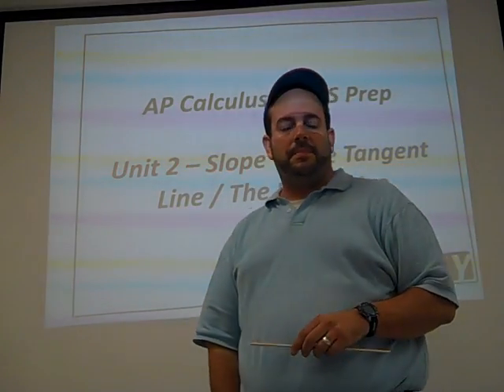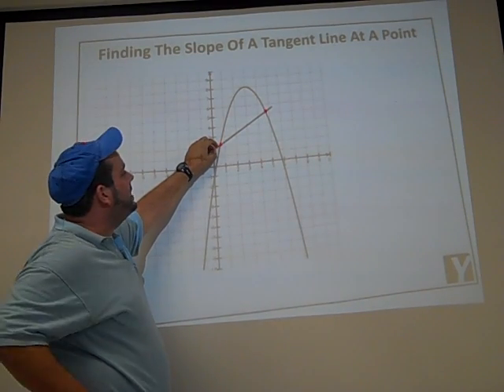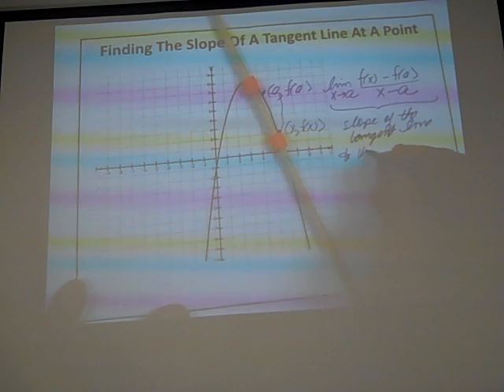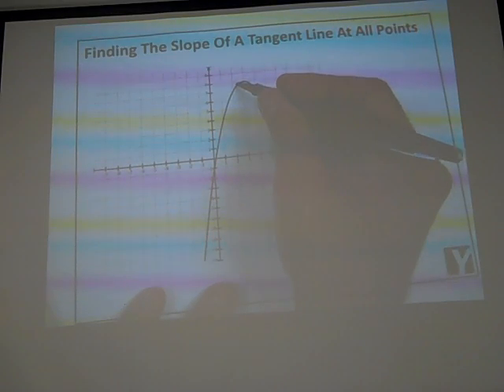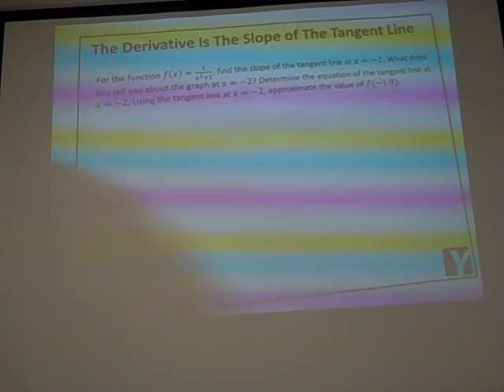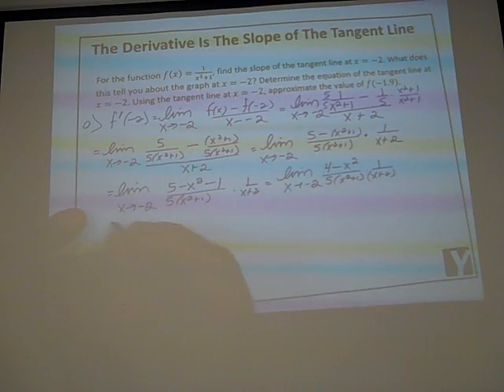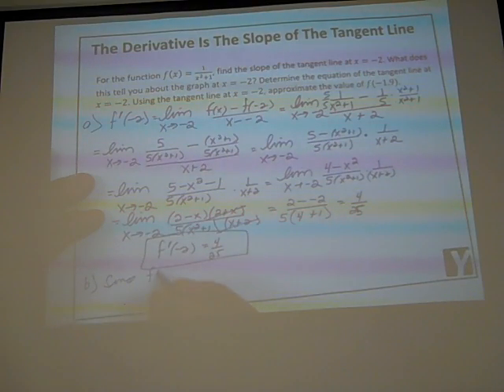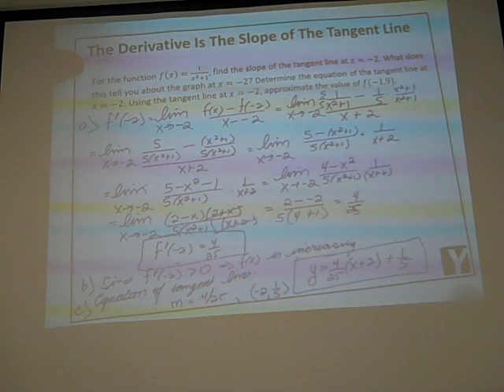Unit 1 (Extra) - Slope of the Tangent Line (Part 1)